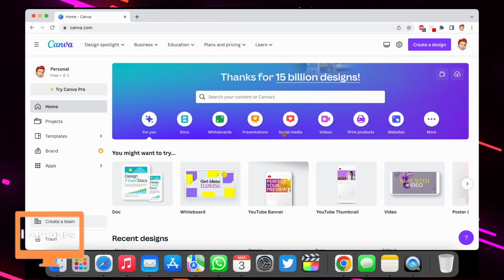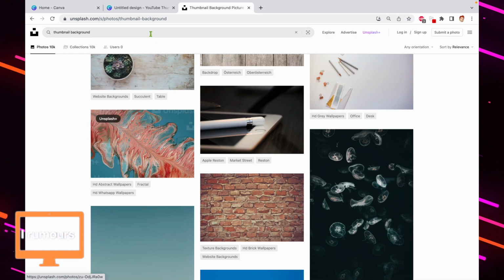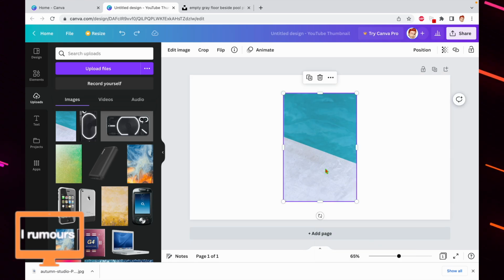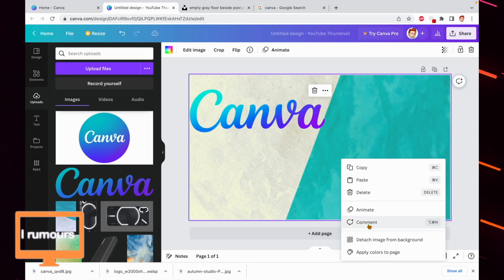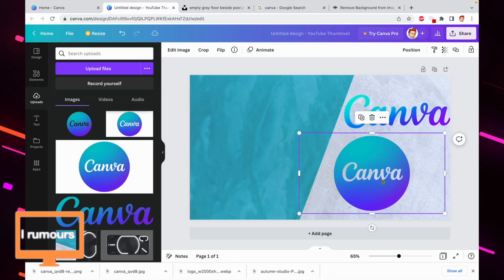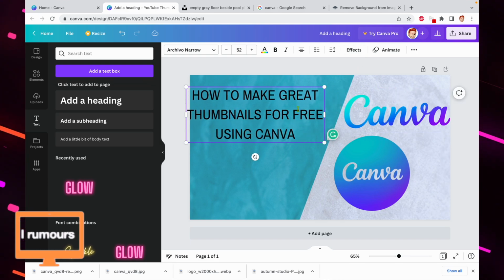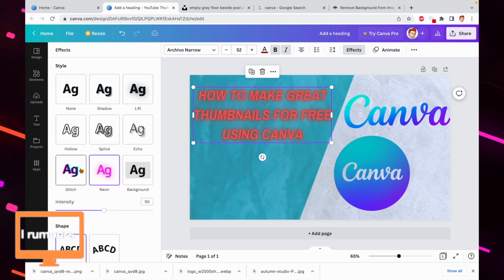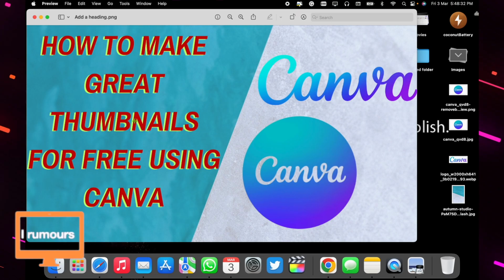How to make great thumbnails using CANVA for free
In this video, I will be showing you how to make great thumbnails for free using canva and a few other websites. Hope all you will like it.😀